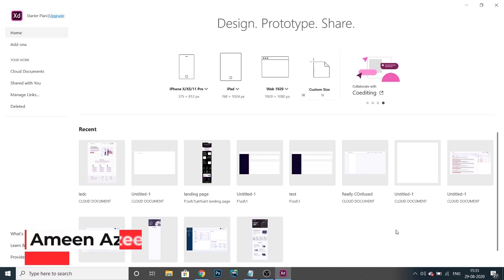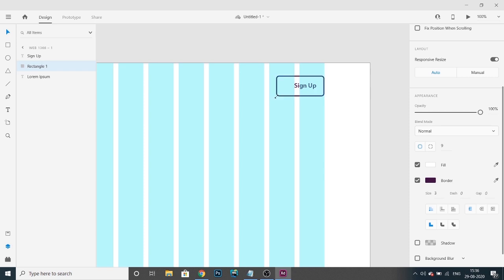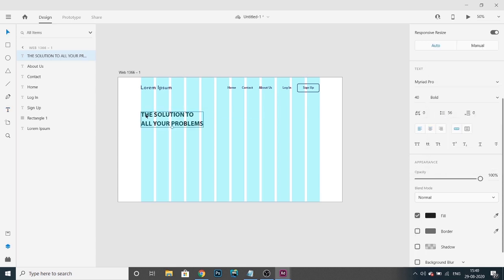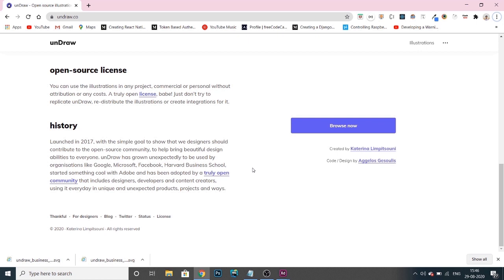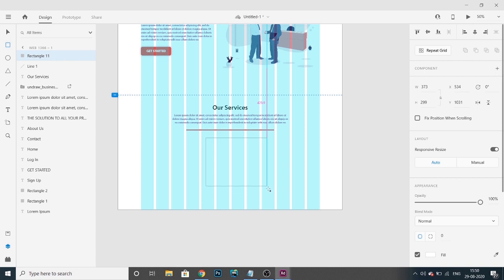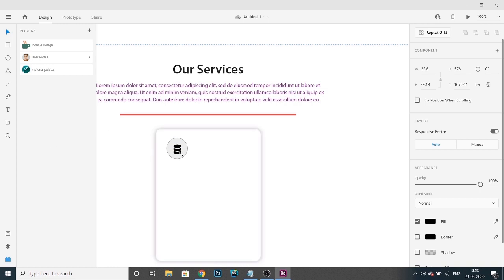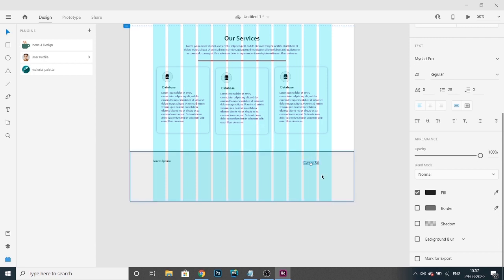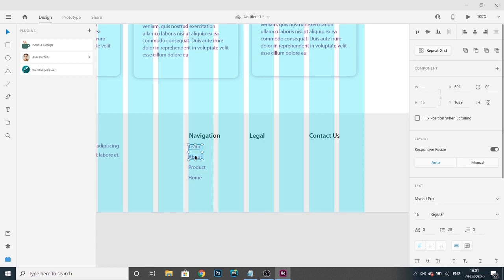Innovate@MEC | Learn how to create a landing page for your website | Ameen Azeez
Learn how to create a landing page for your website in IEDC MEC's Innovate at MEC skill development initiative(design track) by Mr. Ameen Azeez, core member of IEDC MEC.